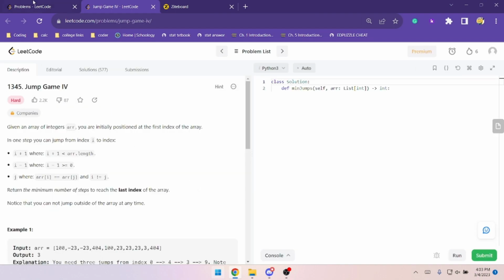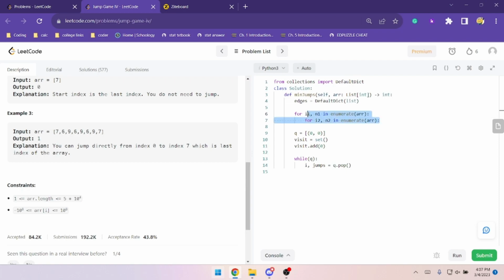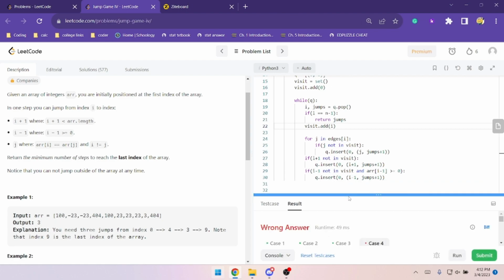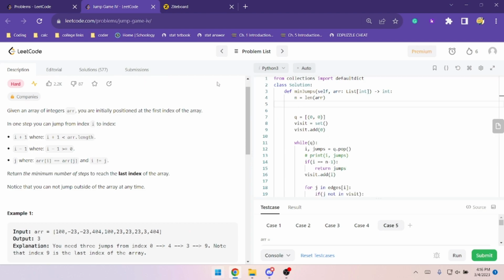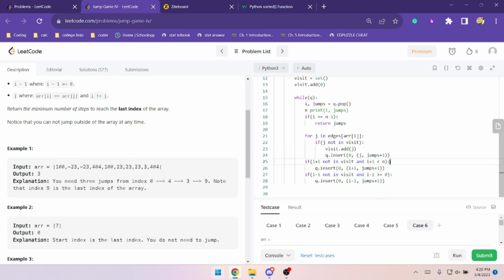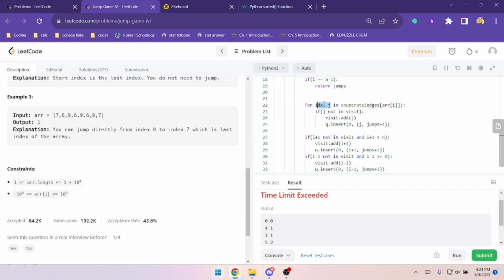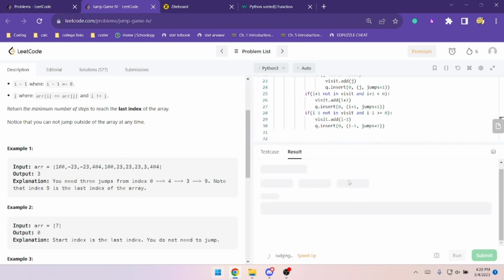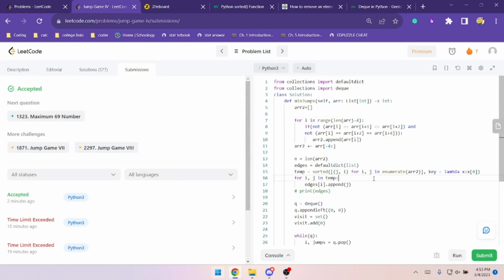Jump Game 4 [HARD] LC Daily